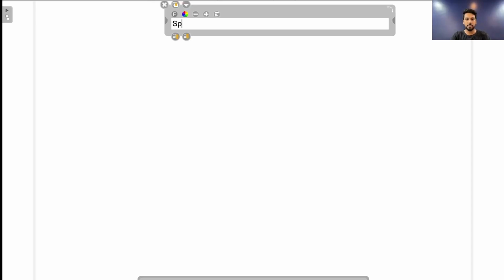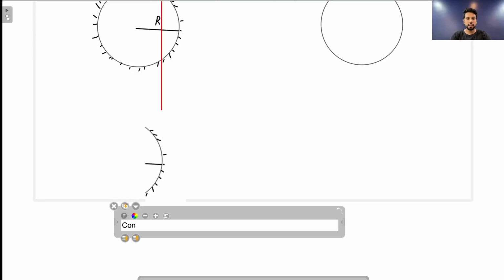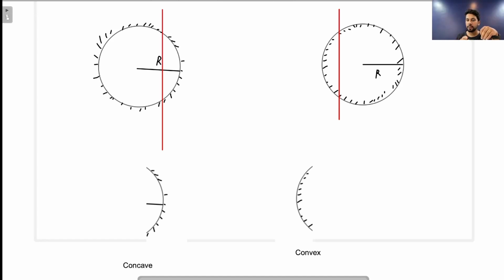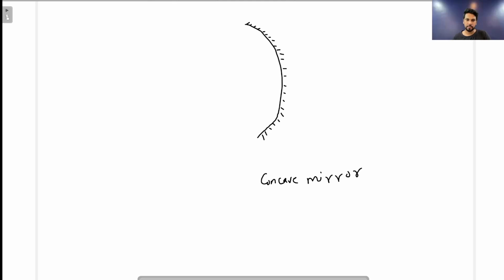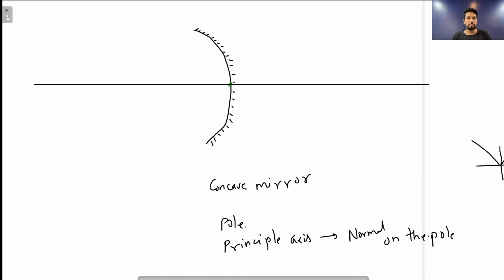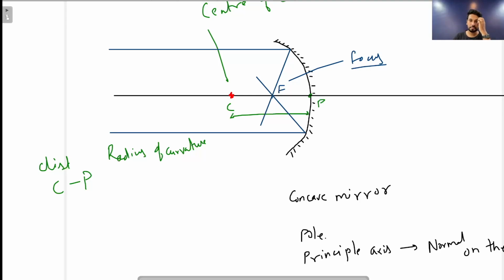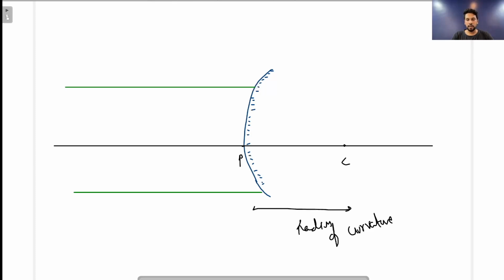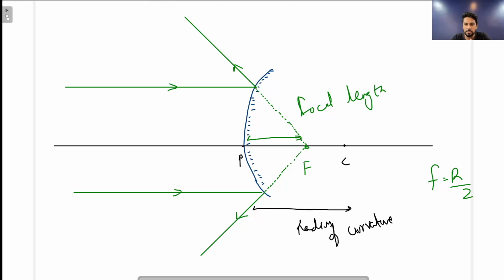Class 10 || CBSE Physics || Light || Spherical Mirror || Physics Revolution || Alvin Rozario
You don’t want to miss out on the fun ways we make physics a piece of cake!

Quote of the Day:
"Embrace your flaws – they might just be your secret superpower!"